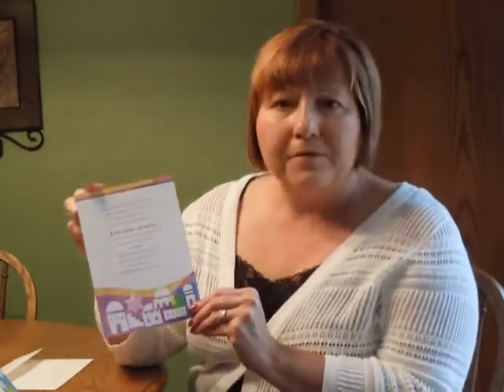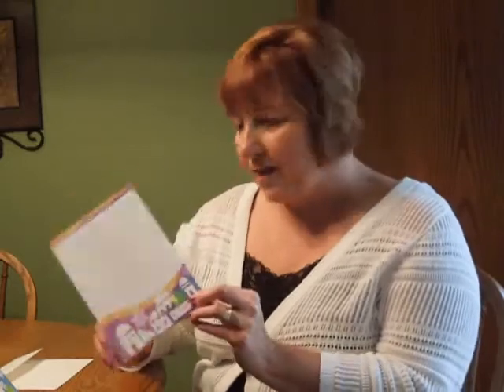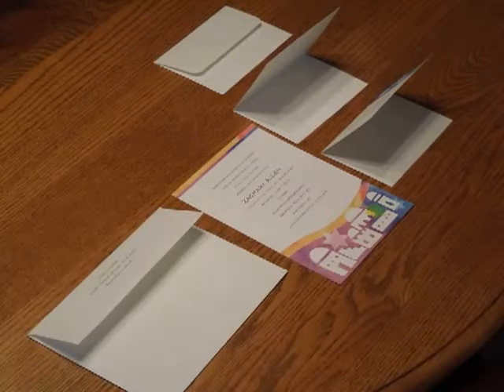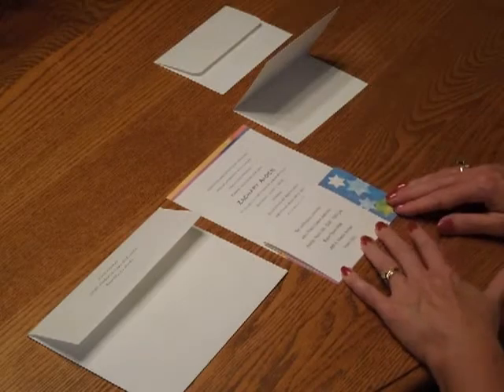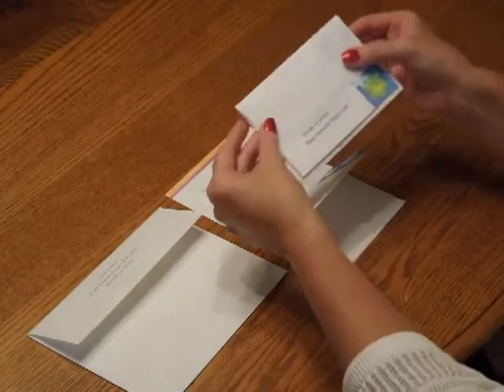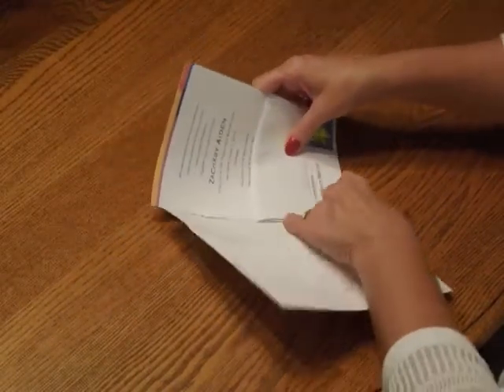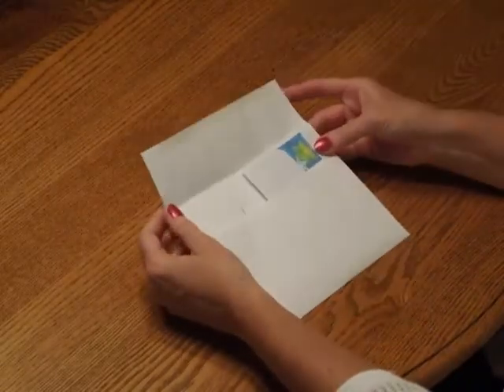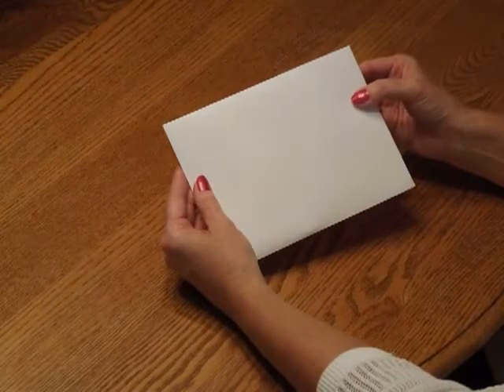Bar Mitzvah Invitation - Watercolor Jerusalem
Demonstration and Assembly Instructions for the Watercolor Jerusalem Bar Mitzvah Invitation from Invitations4Less.com.